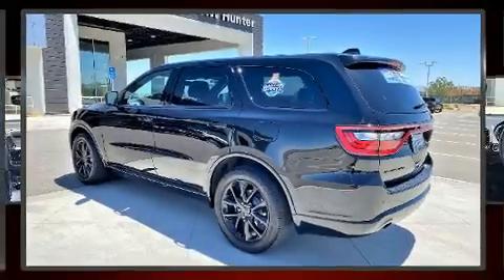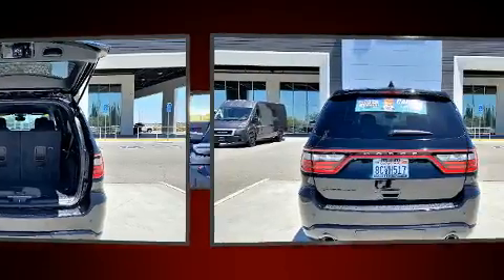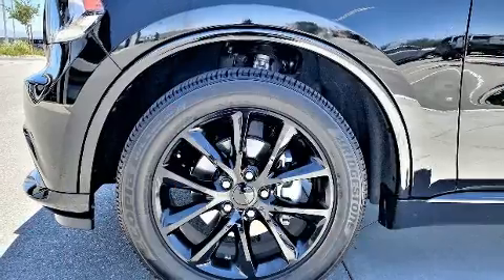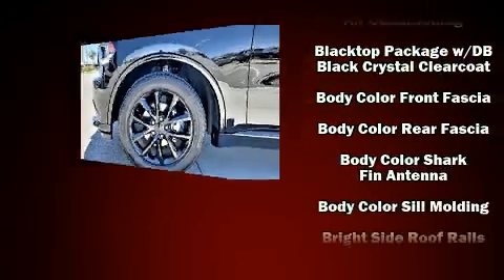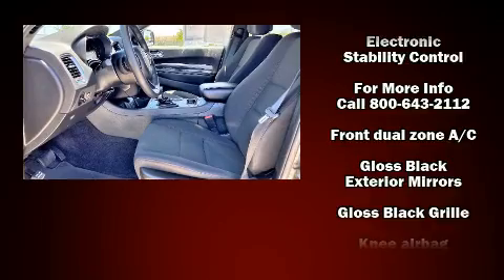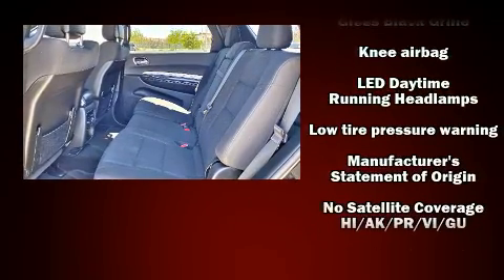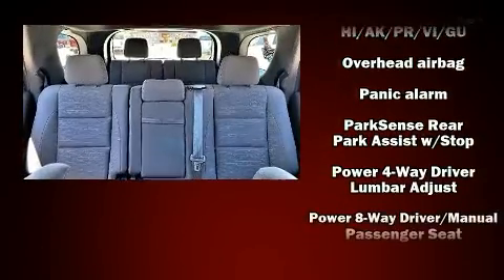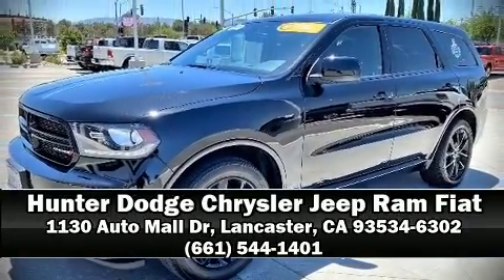2018 Dodge Durango SXT in Lancaster, CA 93534-6302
Take command of the road in the 2018 Dodge Durango. With less than 20,000 miles on the odometer, this 4 door sport utility vehicle prioritizes comfort, safety and convenience. Smooth gearshifts are achieved thanks to the refined 6 cylinder engine, and load leveling rear suspension maintains a comfortable ride. Dodge infused the interior with top shelf amenities, such as: delay-off headlights, front and rear reading lights, a rear window wiper, heated door mirrors, cruise control, an overhead console, and remote keyless entry. Dodge ensures the safety and security of its passengers with equipment such as: dual front impact airbags with occupant sensing airbag, front side impact airbags, traction control, brake assist, anti-whiplash front head restraints, a panic alarm, an emergency communication system, and 4 wheel disc brakes with ABS. Safety and maximum capability are assured via self leveling rear suspension, which maintains optimal driving geometry. You will have a pleasant shopping experience that is fun, informative, and never high pressured. Stop by our dealership or give us a call for more information.